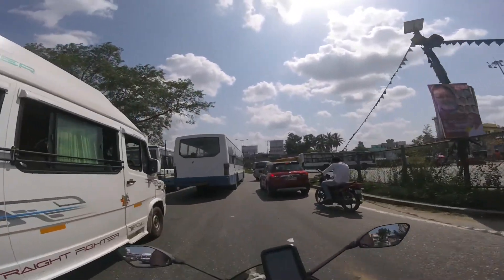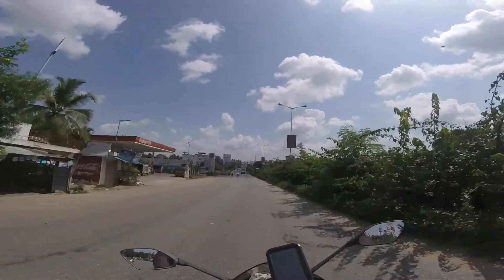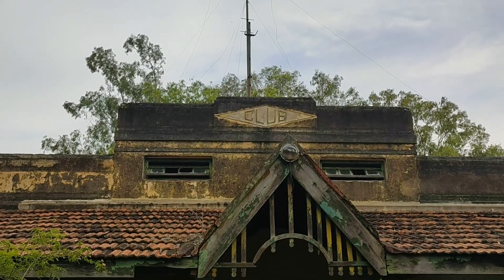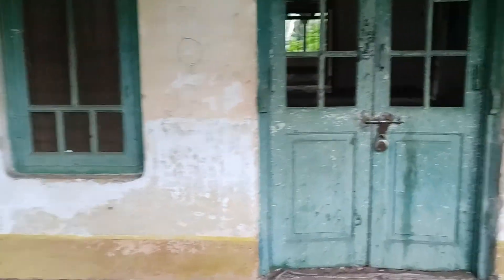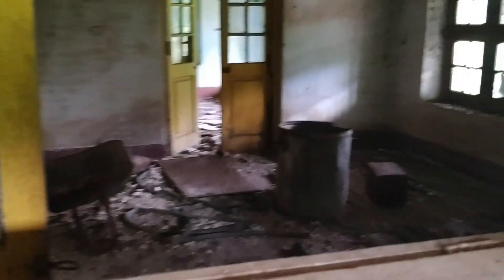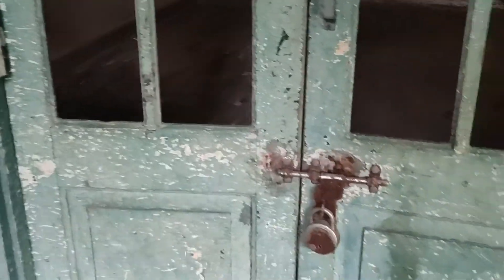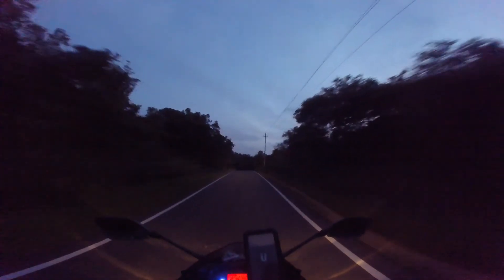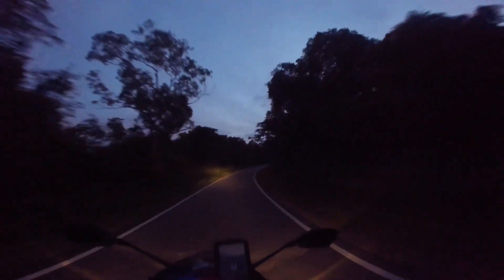Bangalore Mysore Highway | Abandoned British Buildings of Malavalli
I'm taking you to Malavalli, which comes under the Mandya District in Karnataka. Visited a blind priest who lives among the abandoned British bungalows built in the 1920s to house the English staffers working at a Hydro power plant close by. The houses are derelict but speak of a time and era where they built beautiful houses in the middle of a forest and lived adventurous lives.

Wonder. Wander
I Wander Why